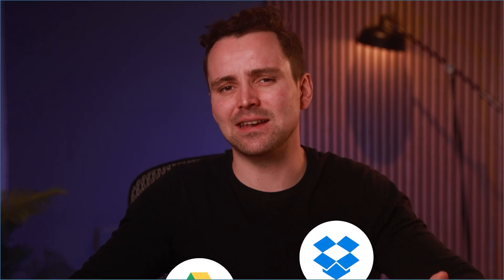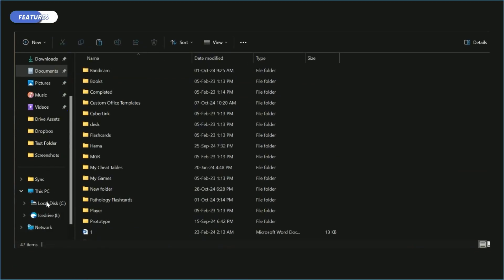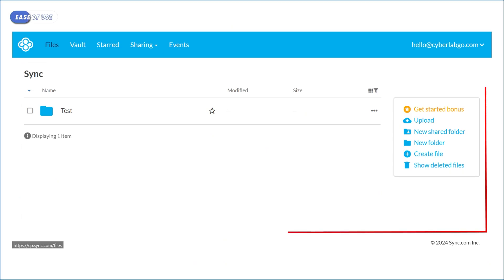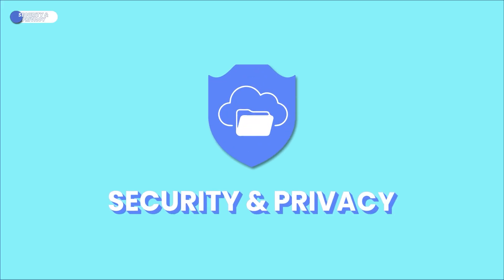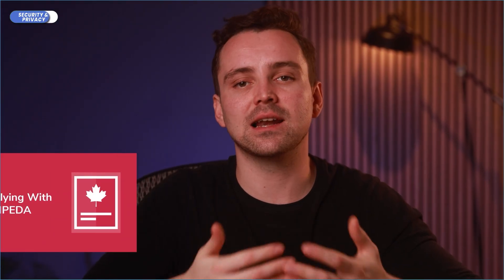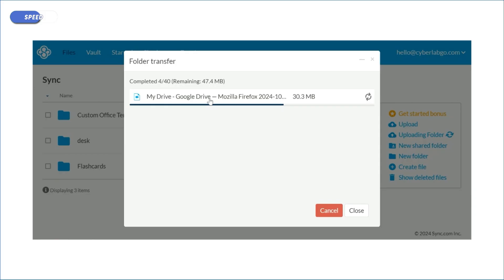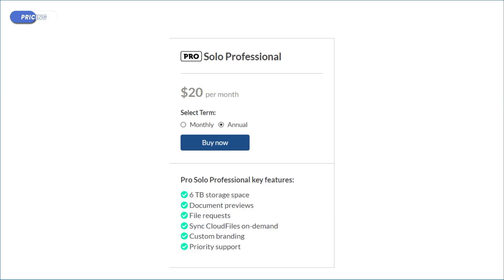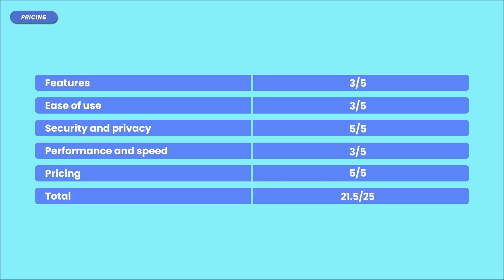Sync.com review 2026 – The Most Secure & Private Cloud Storage?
Sync.com is a cloud storage service that promises top-notch security, easy syncing, and seamless sharing, but does it live up to the hype?

In this Sync review, I’ll explain everything Sync offers, from features and security to performance, ease of use, and pricing. We’ll score each category out of 5, so by the end, you’ll know if it’s the right fit for your needs

Whether you’re looking for a Google Drive alternative or want airtight file security, this Sync.com review has you covered.

📜 Video Chapters

0:00 Intro
0:35 Features
2:04 Ease of use
3:17 Security & privacy
4:48 Performance & speed
5:38 Pricing
7:14 Verdict